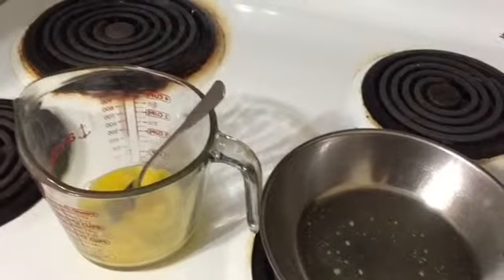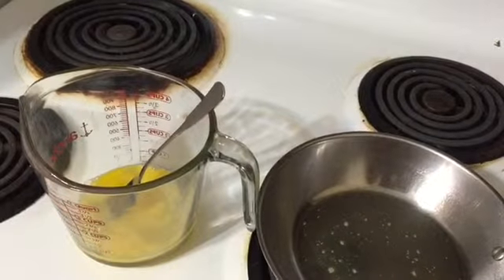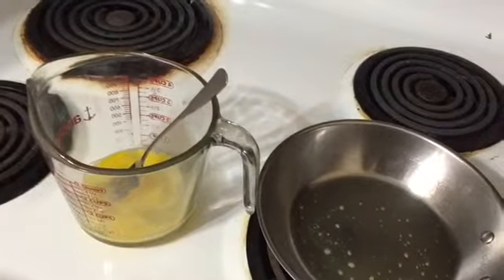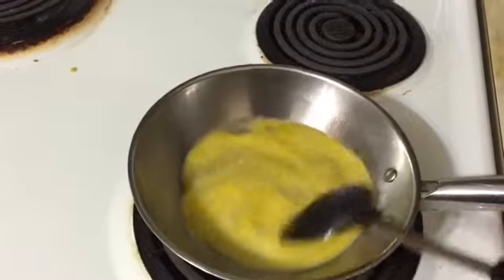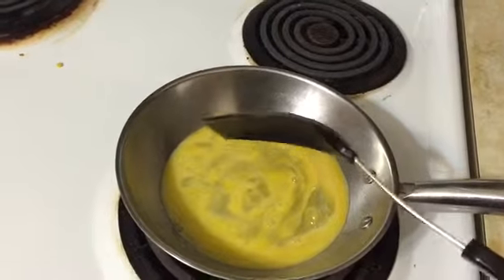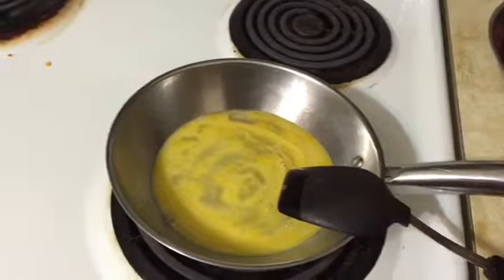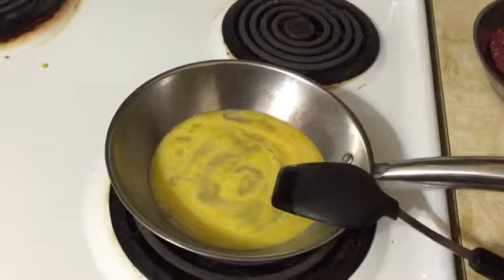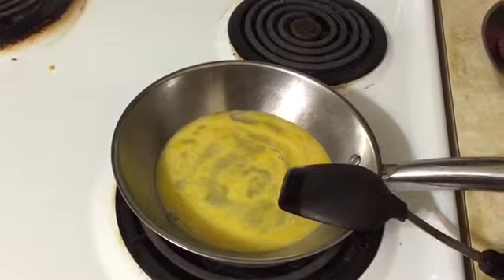Farming Outside Of The Box: Eliminating The Waste Of Over Processing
Lean Farming:  Eliminating the waste of over processing.